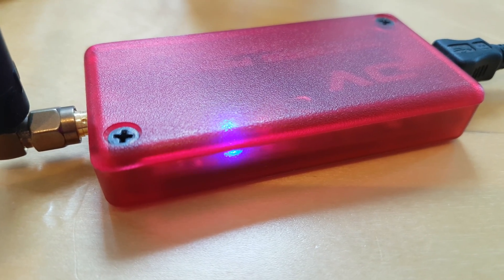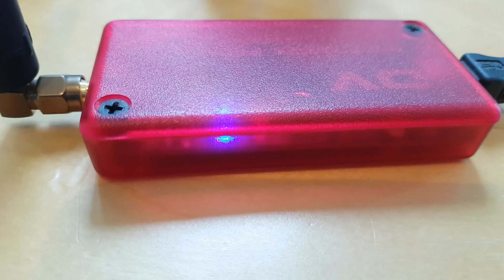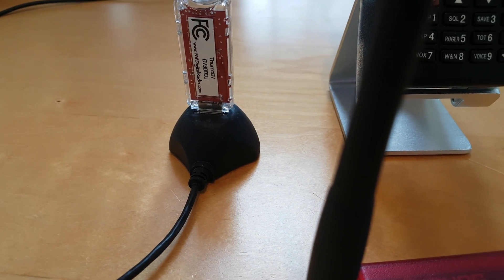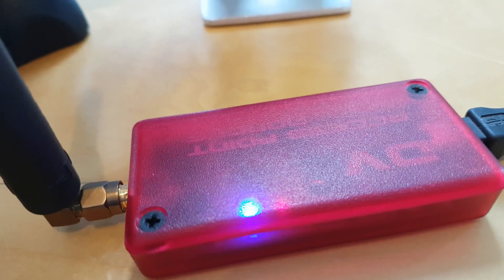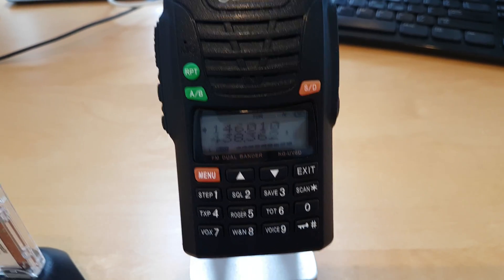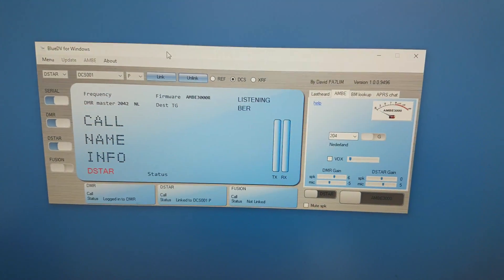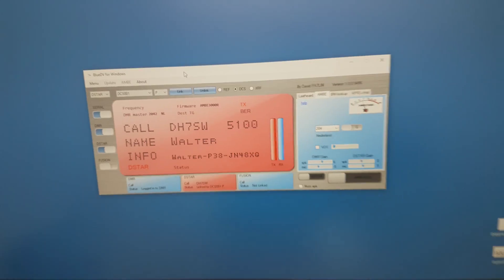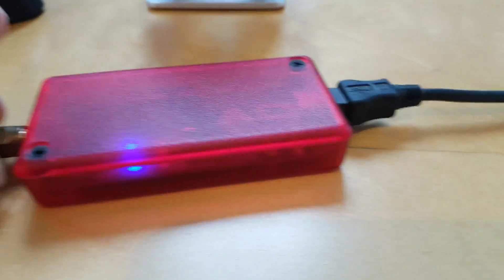Experimenting with BlueDV for Windows with ThumbDV, DVAP and an analog radio's ( 18-mar-2018 )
The ThumbDV is transcoding the DSTAR/DMR voice to the DVAP. The DVAP sends out in Analog mode. Sound is very nice!!
Do not know if I add this to the Windows version. Do not know is there is still support for the DVAP.